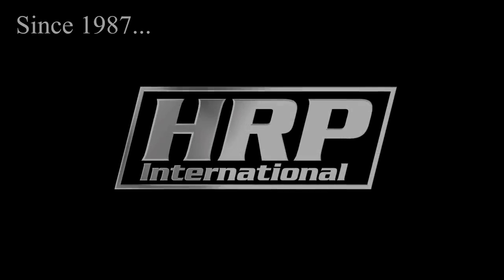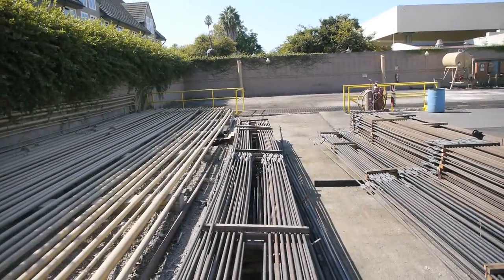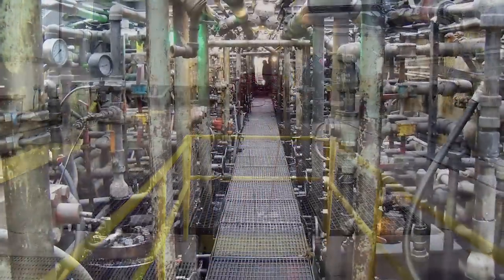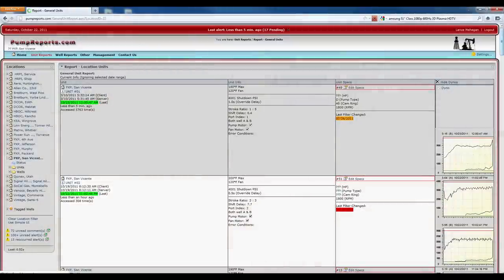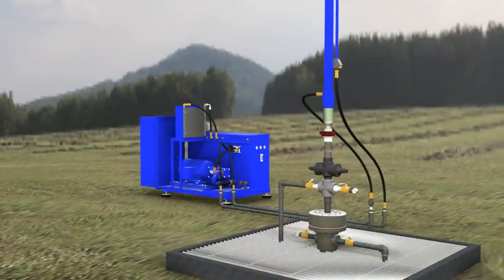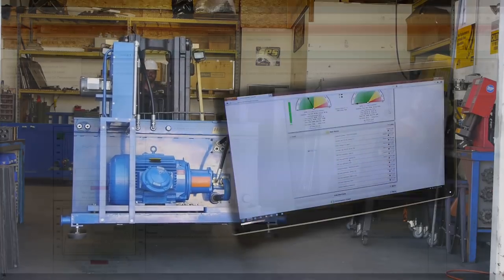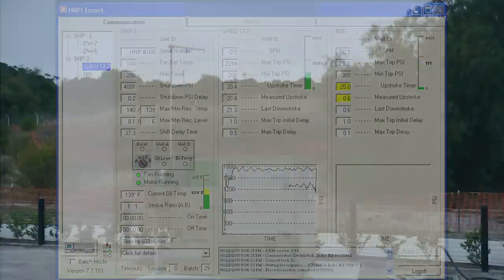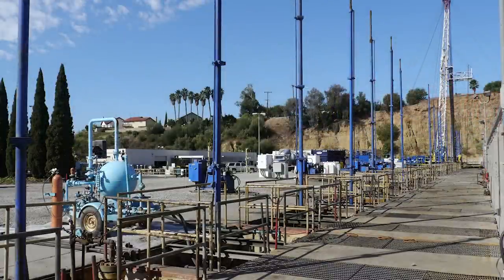Hydraulic Rod Pumps International - The Leaders In Rod Pump Technology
Ultra Long Stroke Sucker Rod Pumping Units for Oil & Gas Wells.

HRP International was founded in California in 1987.

Pioneers in the field of modern day Artificial Lift.

This marketing and trade show video first debuted at 2011 SPE ATCE (Denver).